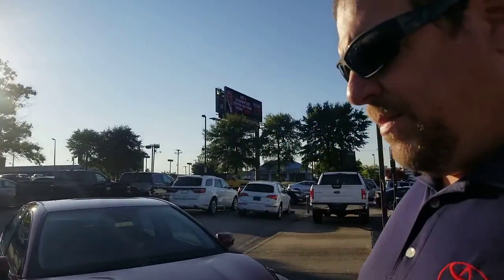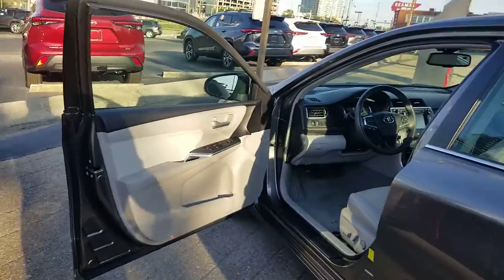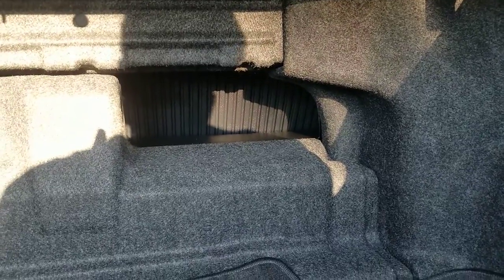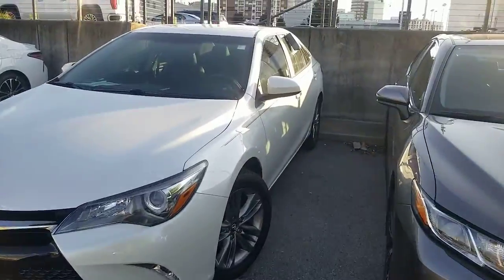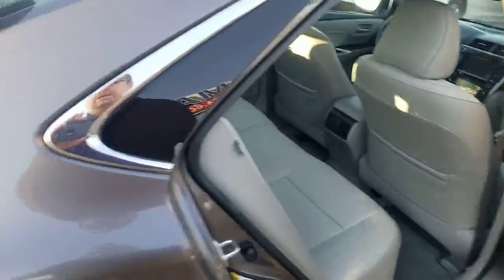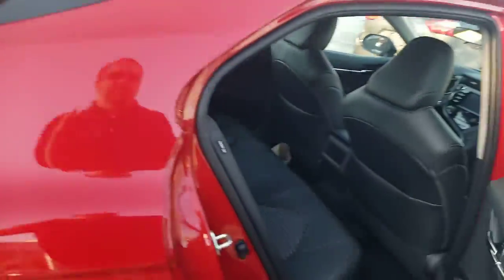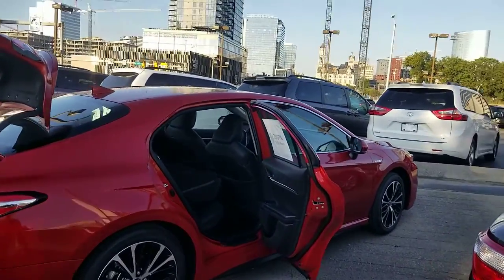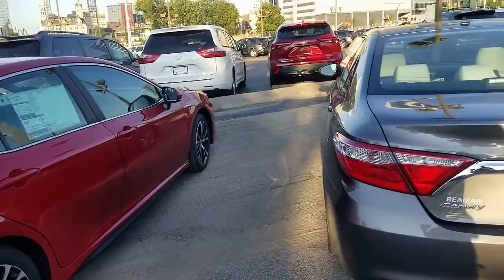Comparing the Camry and Camry hybrid previous and current generations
Looking at cargo and interior differences in space between the 7th and 8th generation of the Toyota Camry. Showing trunk space differences between the hybrids and non hybrids and how the new generation addresses the issues.